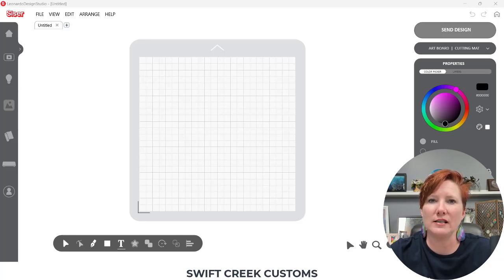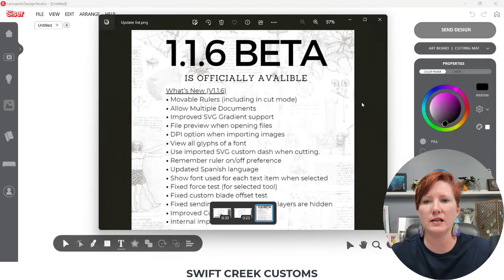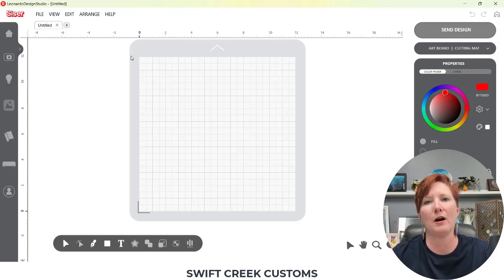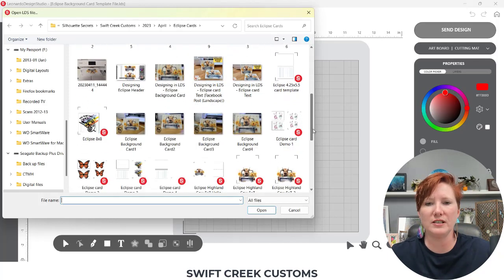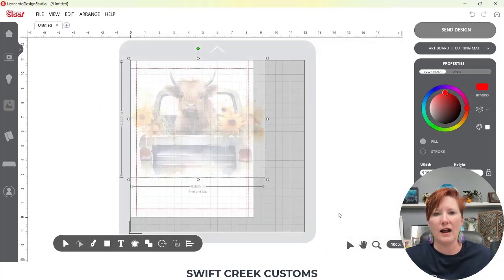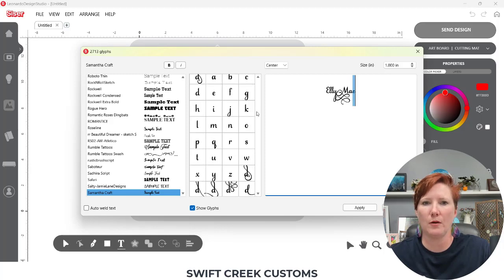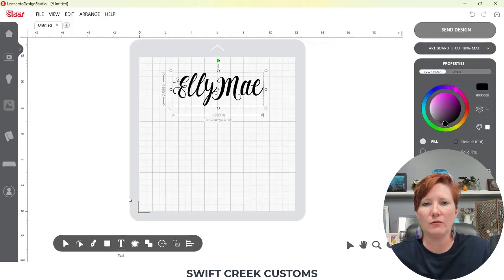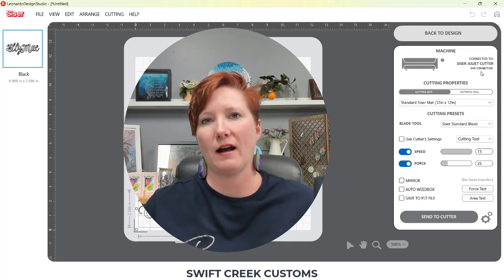Siser Leonardo Design Studio Updates v1.1.6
Siser Leonardo Design Studio Beta 1.1.6 now available!
I am showing you the new features in v1.1.6 of Leonardo Design Studio.

Siser Leonardo Design Studio Pro

Introduction 0:00
Where to get the Beta 1:00
Movable Rulers (including in cut mode) 4:34
Allow Multiple Documents 7:23
Improved SVG Gradient Support 8:25
File Preview when opening files (thumbnails) 8:46
DPI option when importing images 10:20
View all Glyphs of a font 12:35
Use Imported SVG custom dash when cutting 15:40
Remember ruler on/off preference 16:28
Updated Spanish Language 16:58
Show Font Style when text selected 17:15
Fixed force test 19:09
Fixed custom blade offset test 19:23
Improved Cutter Port Settings 20:39
Internal Improvements & Fixes 20:50
My Request 21:50